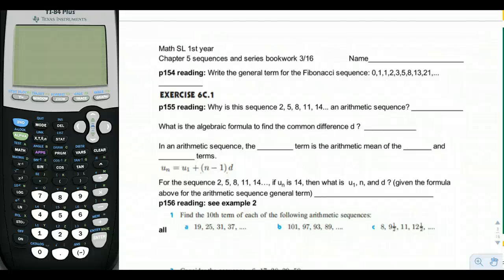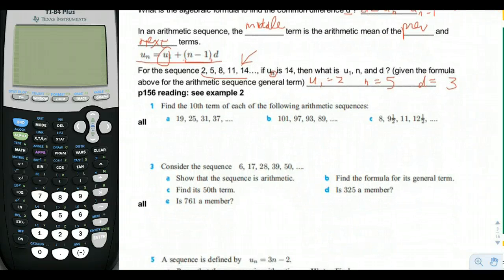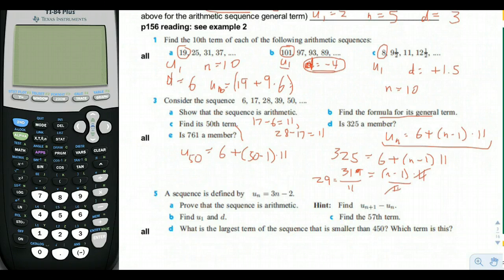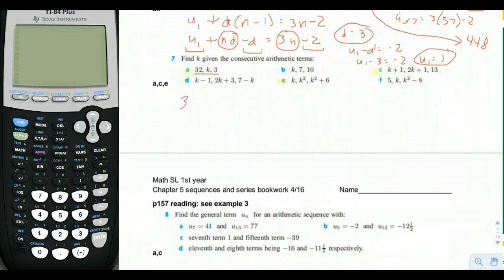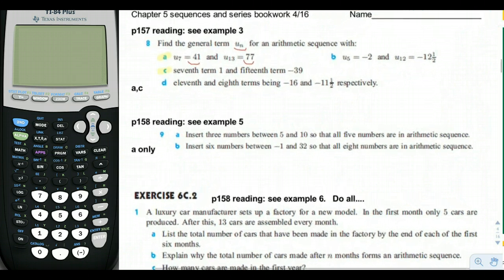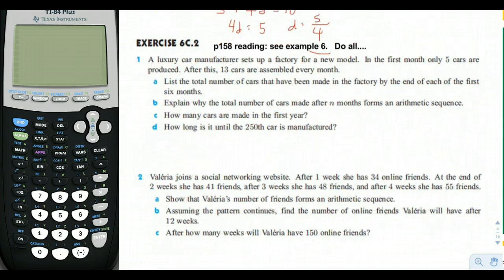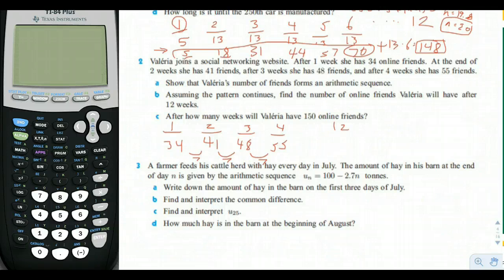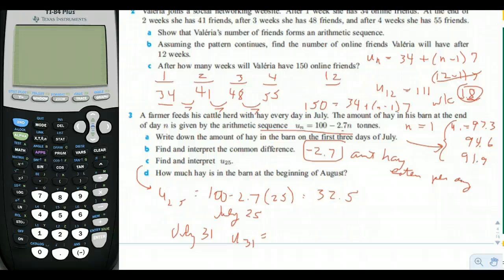Math SL11 seqs series bookwork p3-4